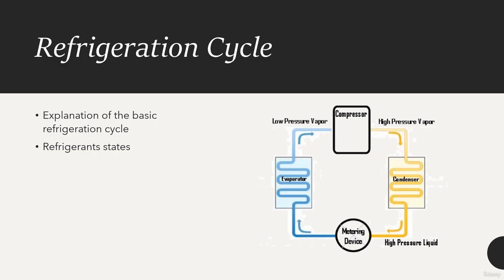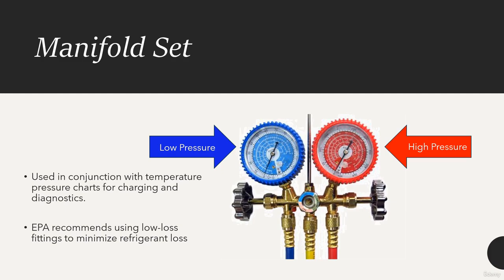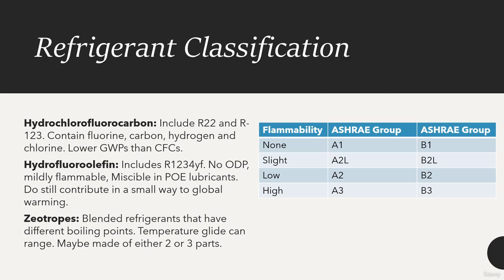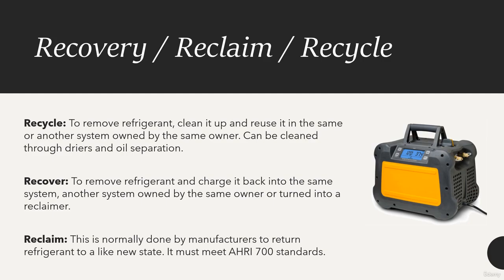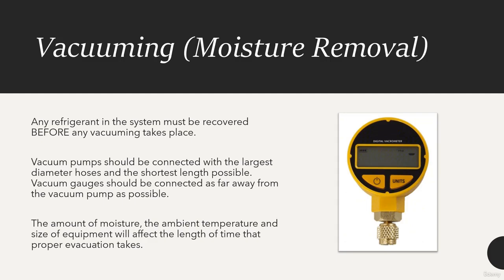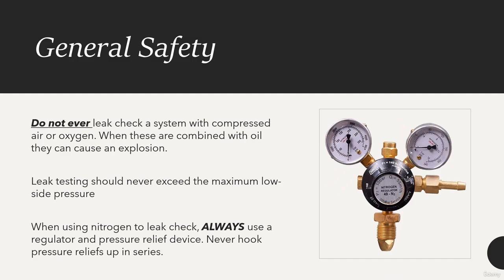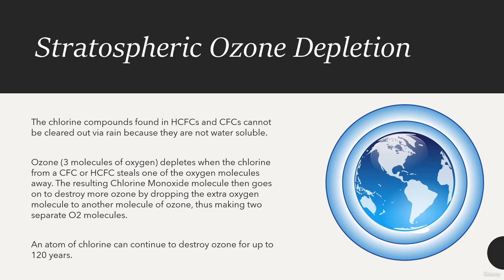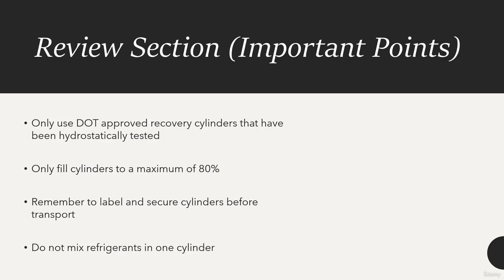002 Core SRgN git ir